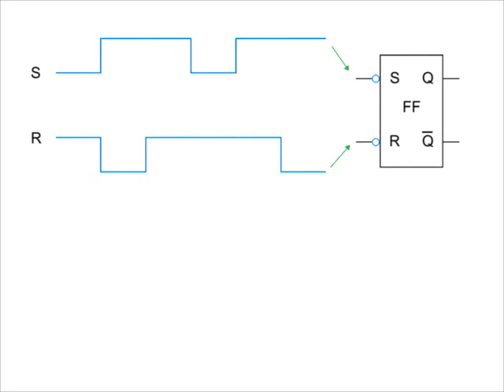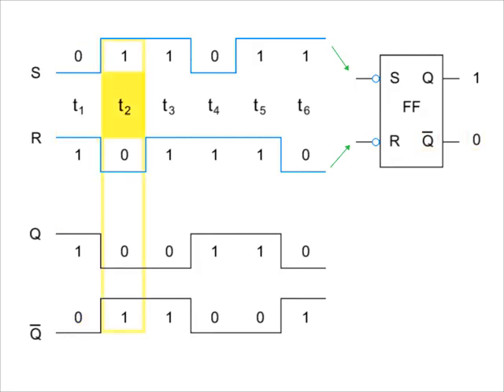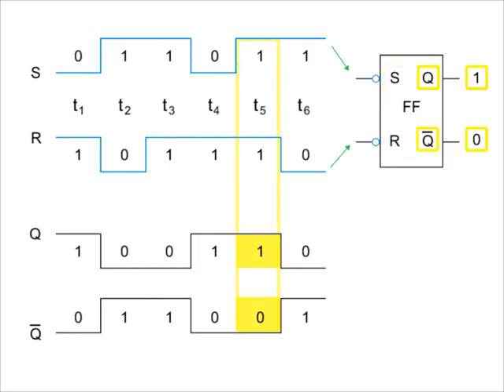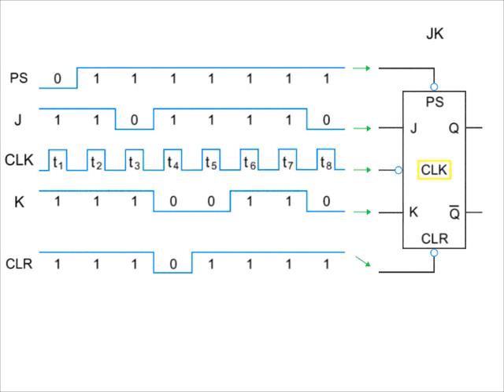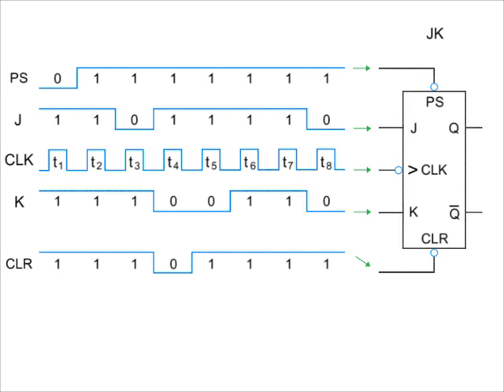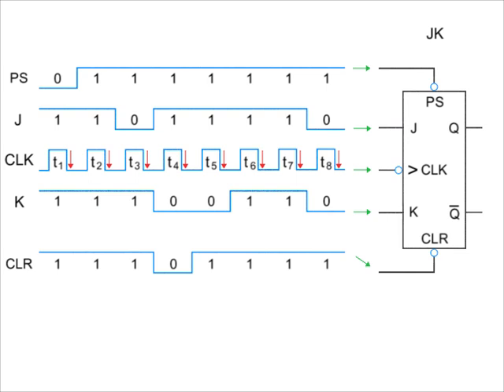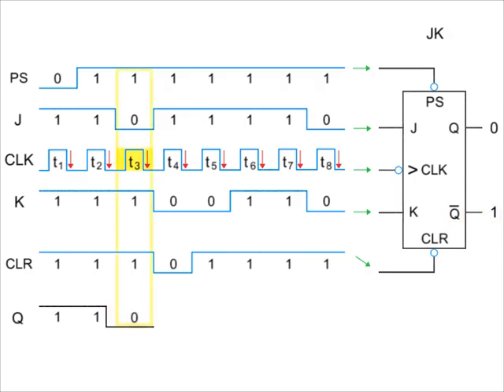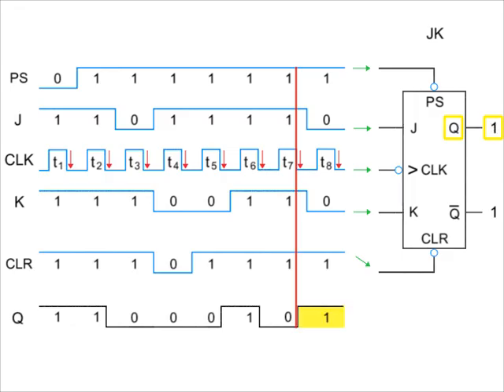RS Flip Flop Circuits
🔁 RS Flip Flop Circuits | Latch Logic Made Simple! ⚡

In this video, we explore the RS Flip Flop — one of the fundamental building blocks of digital electronics and sequential logic circuits.

🔍 What you'll learn:
✅ What is an RS Flip Flop (Set-Reset Latch)?
✅ Truth table and logic symbol
✅ NOR gate & NAND gate implementations
✅ How RS Flip Flops store data
✅ Race condition & invalid state explained
✅ Real-world applications in memory and control circuits

Whether you're a digital electronics student, engineering aspirant, or someone brushing up on basic logic design, this video is your one-stop guide to understanding RS Flip Flops clearly and visually.

🧠 Perfect for GATE, ESE, semester exams, and technical interviews!